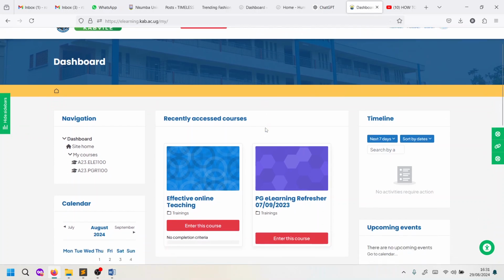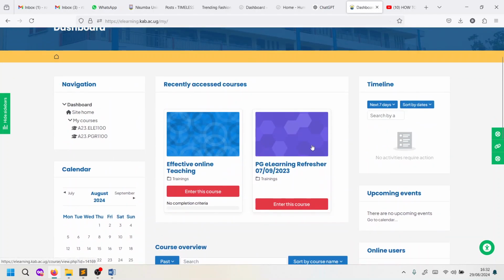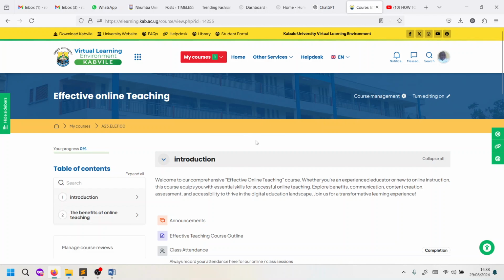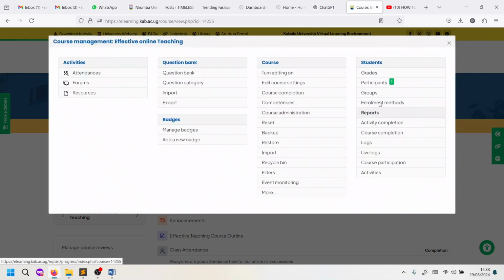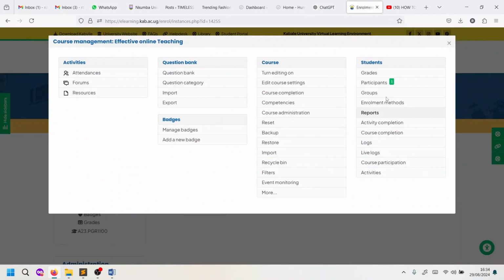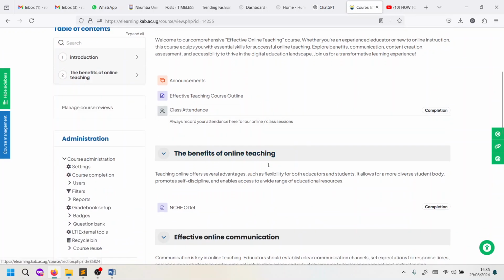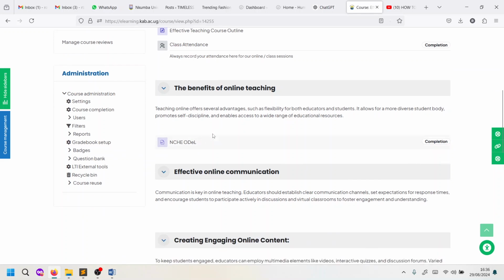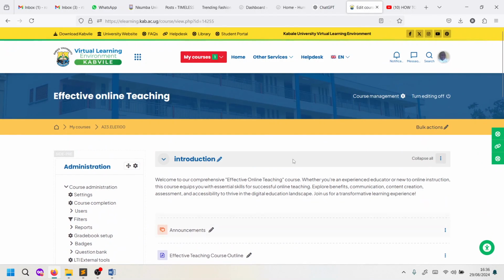1. How to navigate your Dashboard on KABVILE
In this tutorial, we explore your KABVILE dashboard as well as the Course page. You will also learn some basics of the course administration such as opening enrollment and adding sections to your Course page.
Happy teaching!